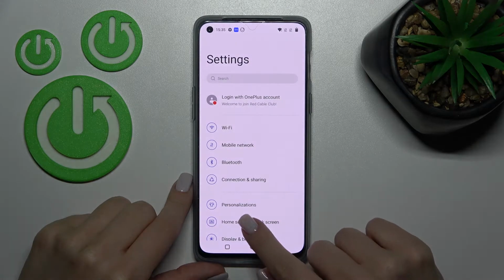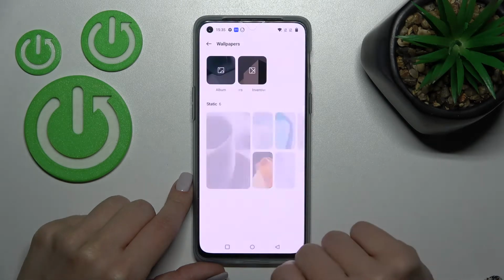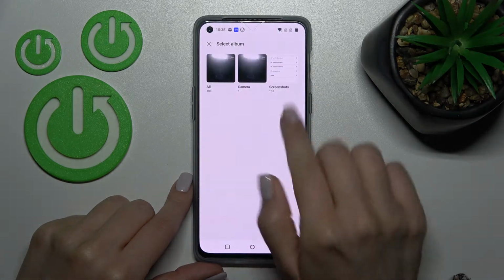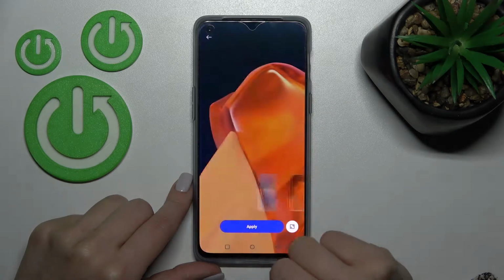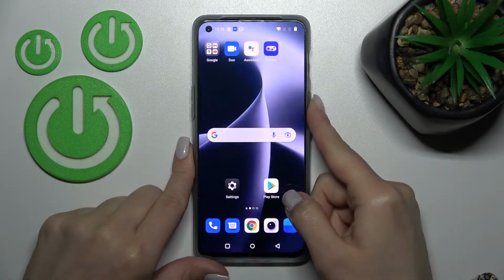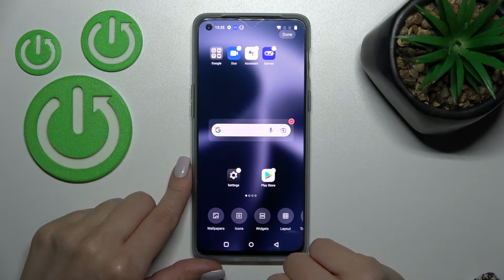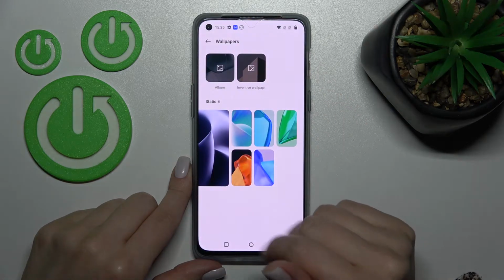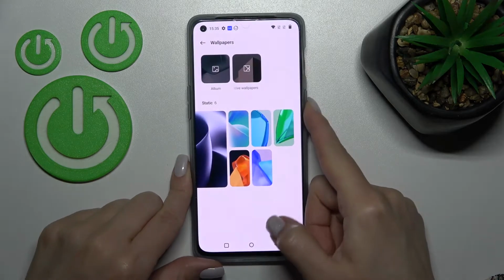How to Change the Lock Screen Wallpapers on the OnePlus Nord 2T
Learn more about the OnePlus Nord 2T:
In this video guide, we are going to show what steps you need to take in order to set new wallpapers for the lock screen on your OnePlus Nord 2T smartphone. Thereby, if you were curious about how it is possible to change the wallpapers for the lock screen of your OnePlus Nord 2T mobile device or even set a custom image as such, we kindly invite you to watch this video.

How to change the wallpaper of the lock screen on the OnePlus Nord 2T? How to set a custom lock screen wallpaper on the OnePlus Nord 2T? How to set a new lock screen wallpaper on the OnePlus Nord 2T?